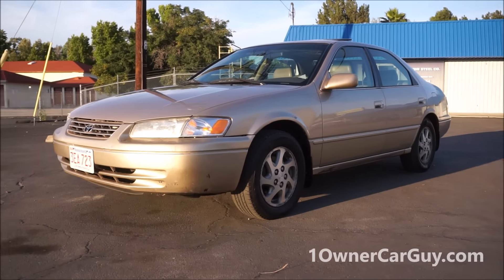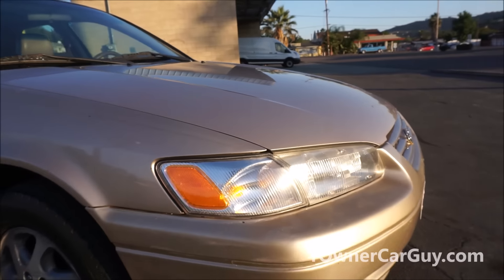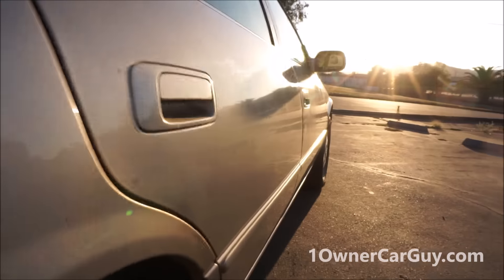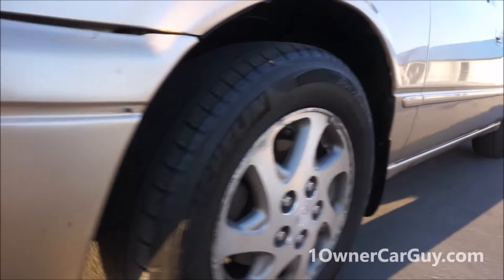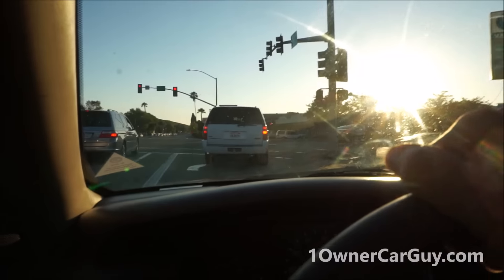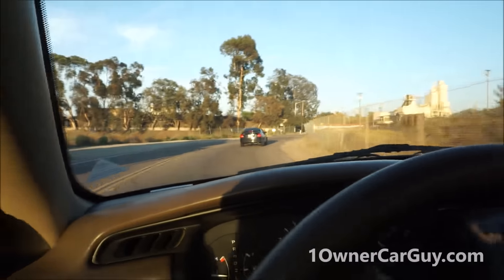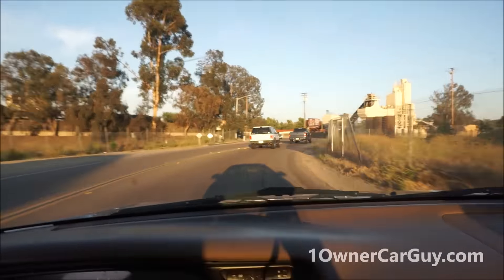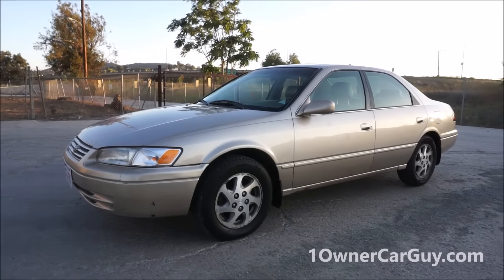1998 Toyota Camry XLS Sedan Loaded For Sale Video Review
0:05 Quick Walkaround
1:10 Under Carriage
1:45 Up Close Walkaround
7:58 Start up & Test drive

This is a Nice little Runner has a misfire is all so a bit of Normal Maint and we are all good. Perfect little sedan.
This is the Exterior Video of this Clean little Toyota. In this video I will give you a quick walkaround and then I will go up close and show you any damage that it may have and I will give you a peek at the interior and the engine.

1 Owner Car Guy   (Nathan Wratislaw)